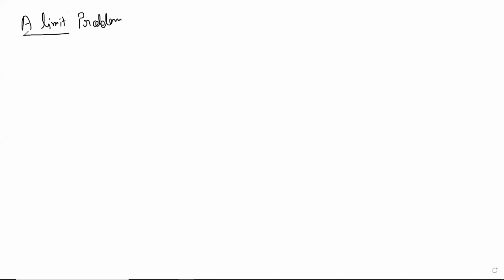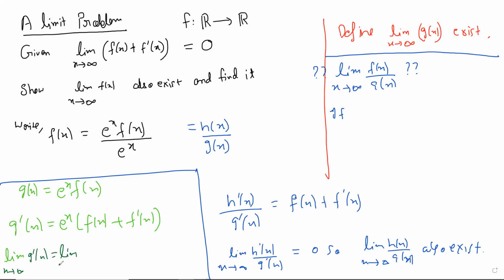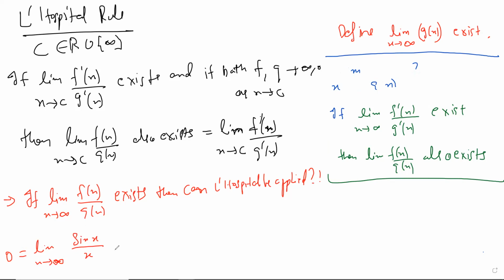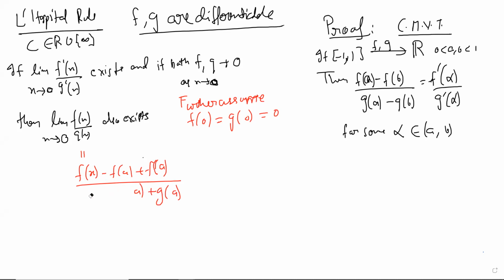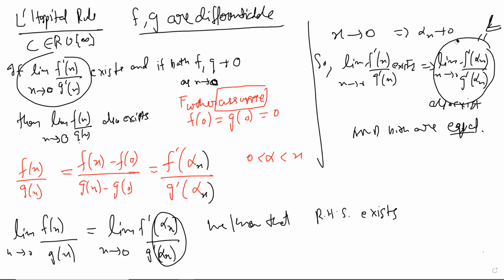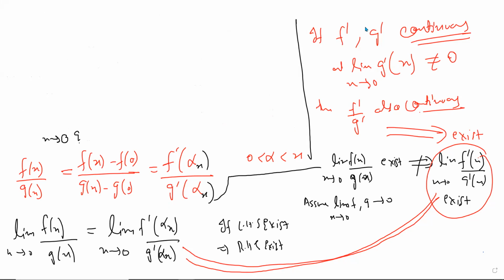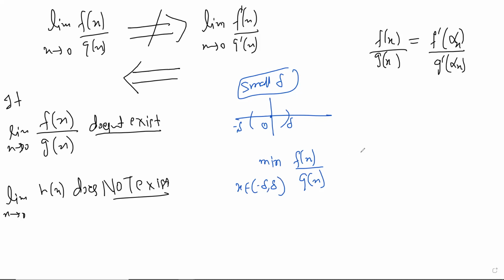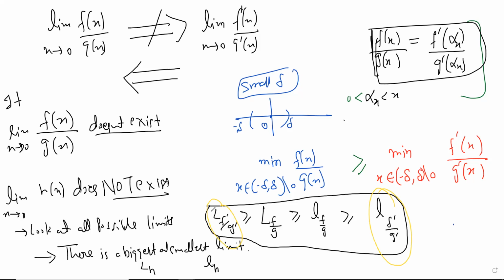L' Hospital Rule and L' Hospital type inequalities